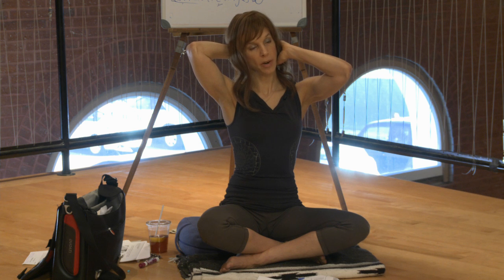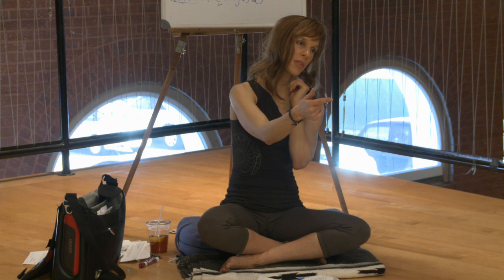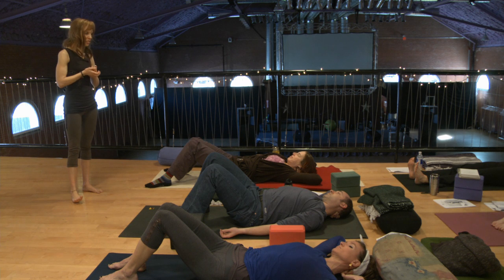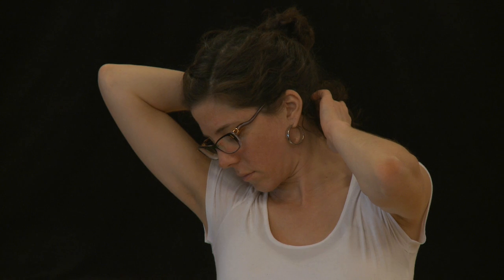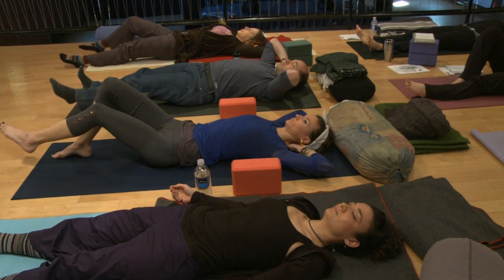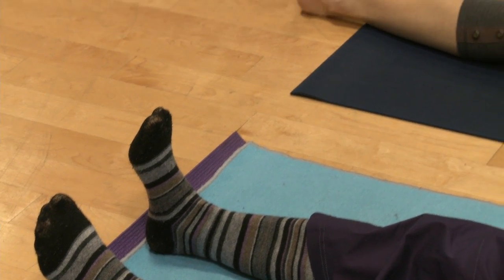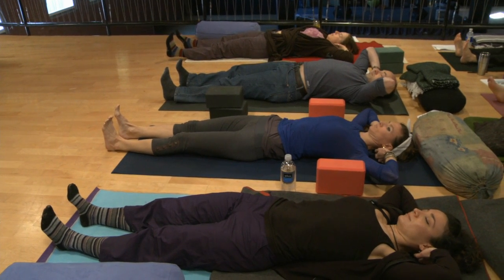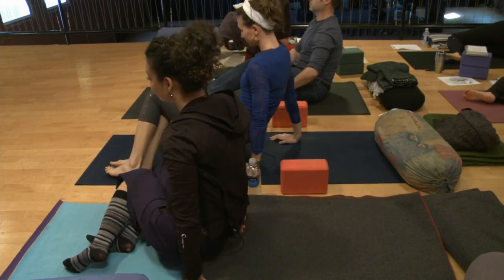Supine Occipital Traction Technique with Bo Forbes